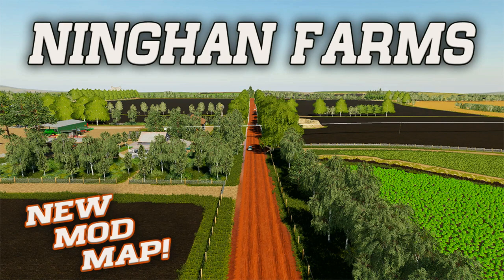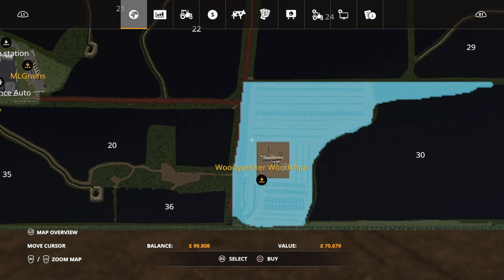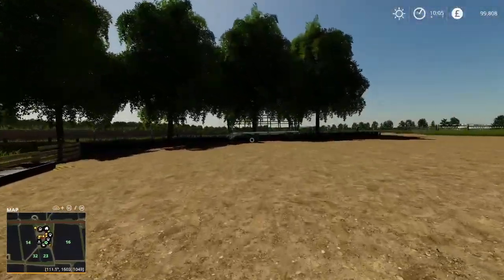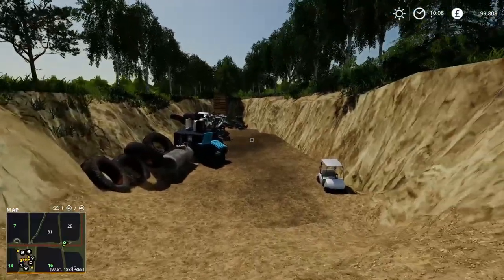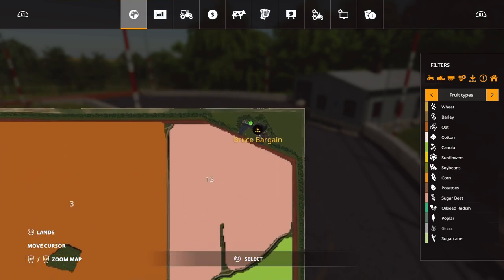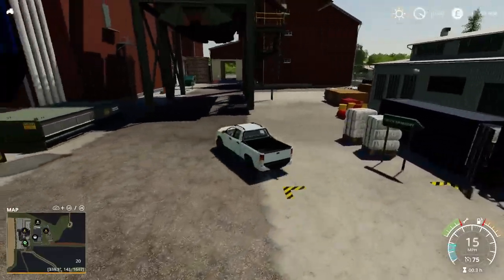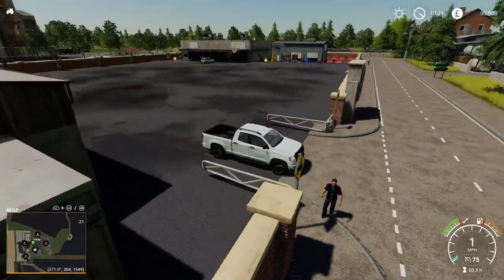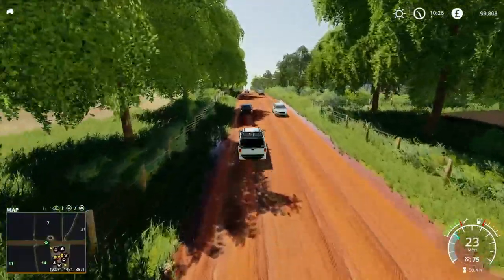NEW MOD MAP "NINGHAN FARMS"Farming Simulator 19 PS4 MAP TOUR (Review).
NEW MOD MAP “NINGHAN FARMS“ Farming Simulator 19 PS4 MAP TOUR (Review). New to Console! Modhub. Map by: AussieFarmer. What does it look like? Where are the sell points? What features stand out? What do you start with on New Farmer? What do you start with in Farm Manager and Start from Scratch modes? All these questions and more, answered with me… MrSealyp.